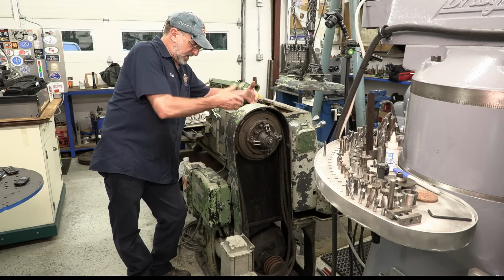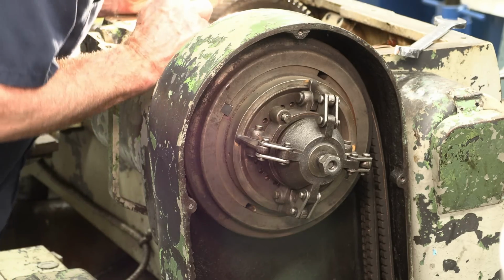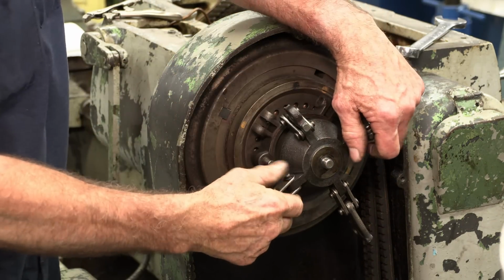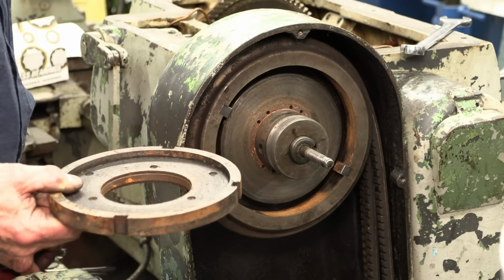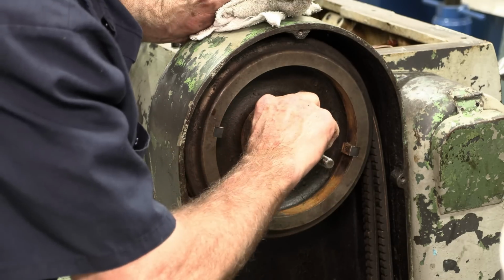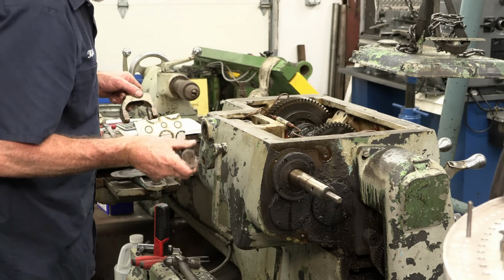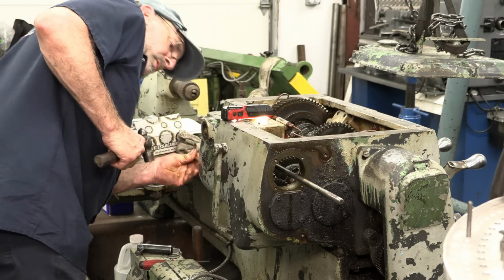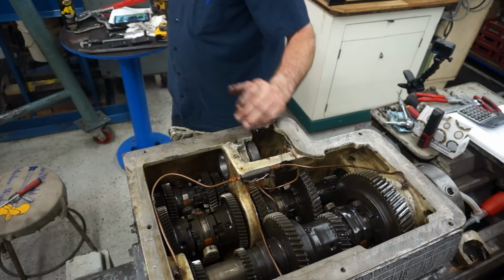Pearl's Box Removing Gear Shafting Part One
I start the disassembly of the main gear box on Pearl last night and finding a lot of pecker tracks along the way. I talk a little about a new new motor I bought for her already, with higher speed than the original, to bring her up to todays or close to todays standards of speed choices. I know she will loose torque values but feel the speed difference will make up for machine finishes, working of aluminum and other softer alloys or plastics. The conclusion of this video I figured we are going to have to remove the other shafts reverse order Spindle back to the second shaft, due to gears engagement and the shafts are set in cup and cone bearings.
I am working on my audio issues and in this video I mixed the audio from the other two cameras just to give the left side content. I have a splitter ordered and will be here next week, to try on my system.